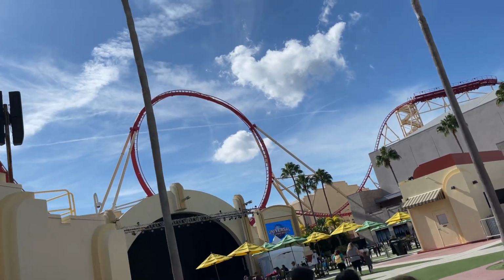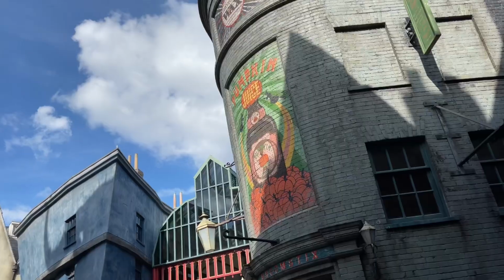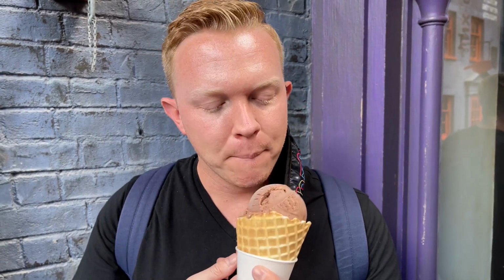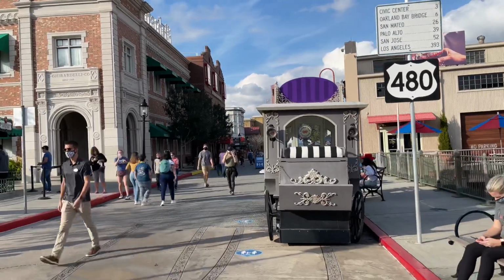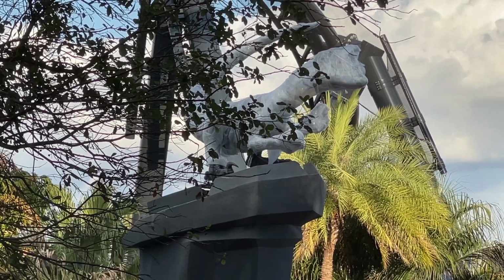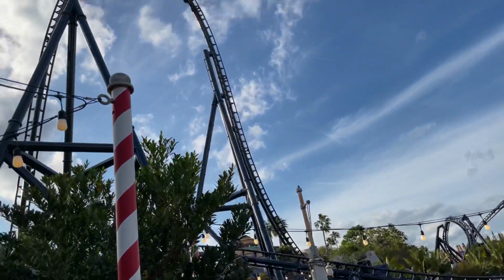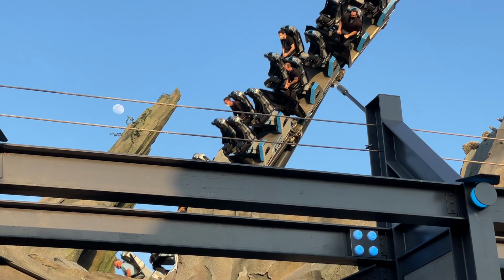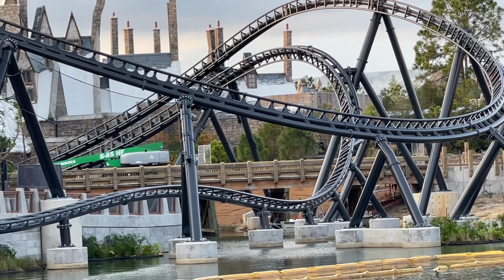VelociCoaster Testing With People! Universal and Islands of Adventure Updates | Universal Orlando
VelociCoaster Testing With People! Universal and Islands of Adventure Updates at Universal Orlando. A lot of exciting things continue to happen and the Jurassic World VelociCoaster is nearing the finish line. With more details emerging, this iconic coaster inches closer to its opening day. Hope you enjoy this update from Universal Orlando Resort.

Thanks so much for all the love and support. It really means a lot to me, extremely happy that the videos are valuable to so many. Have a wonderful day!!
Holding On by Magnofield